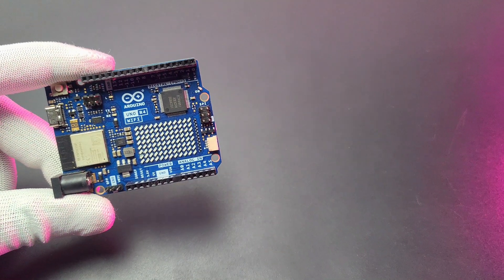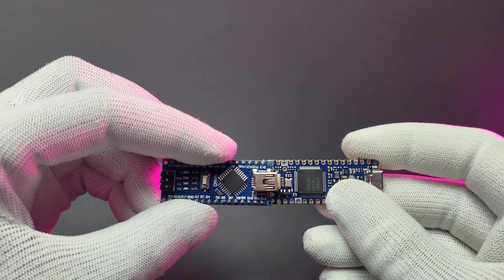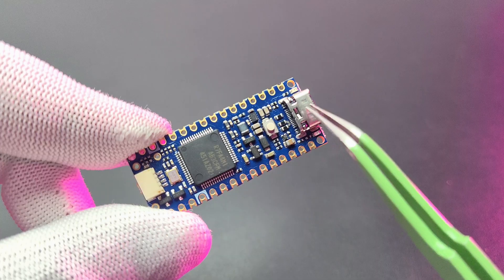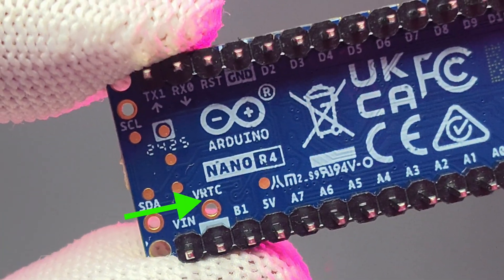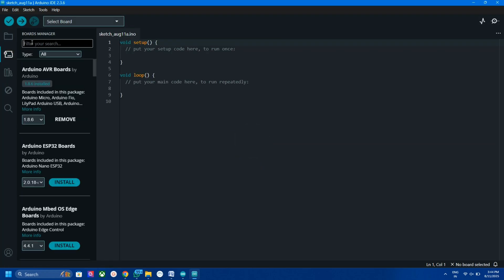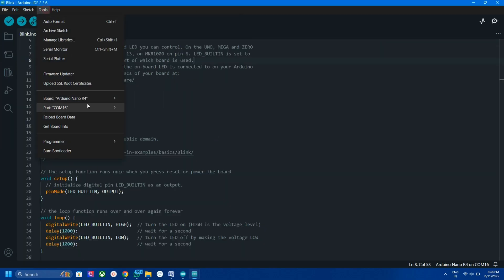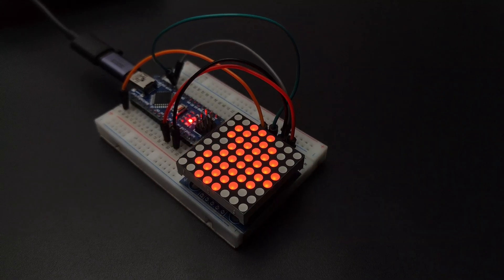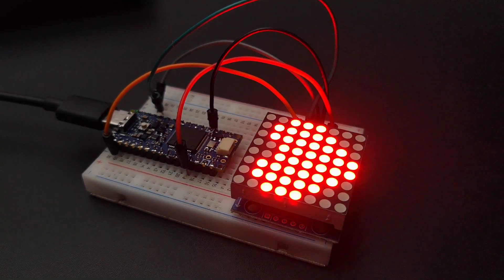Getting started with Arduino NANO R4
In this video, I take a deep dive into the Arduino Nano R4, the latest addition to the Nano series! Whether you're a beginner or a seasoned maker, find out what's new, what's improved, and how it compares to previous Nano boards. 💡